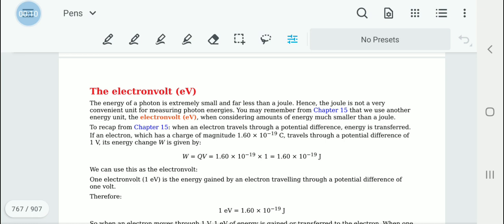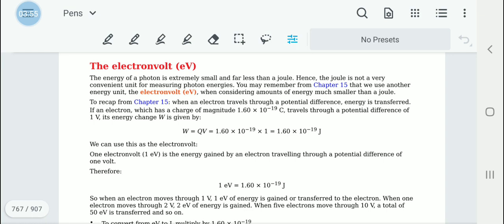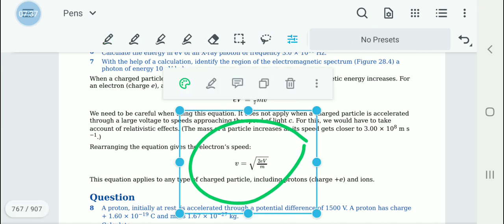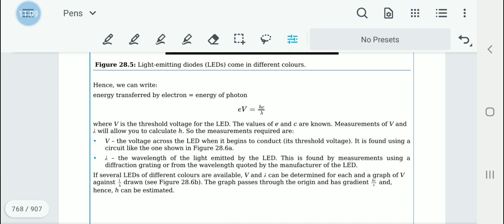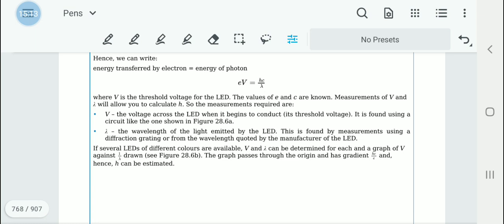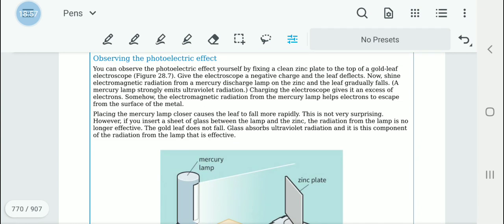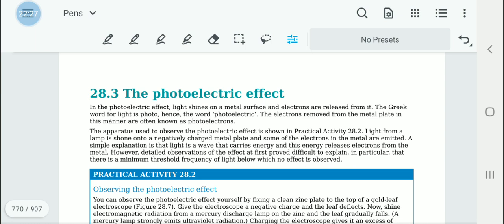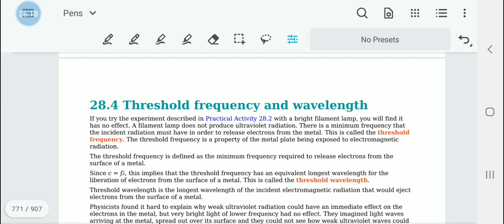Physics Chapter 28 Theory 2